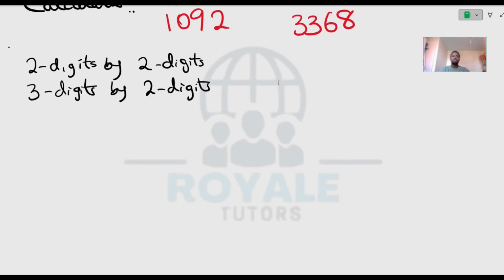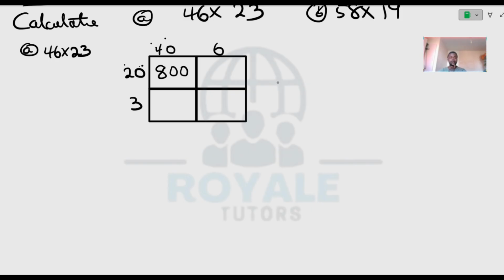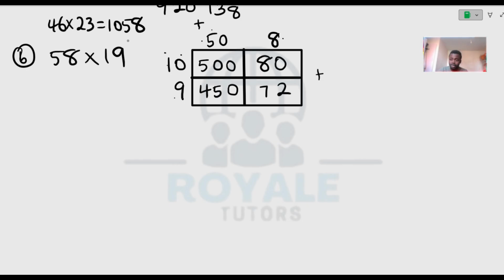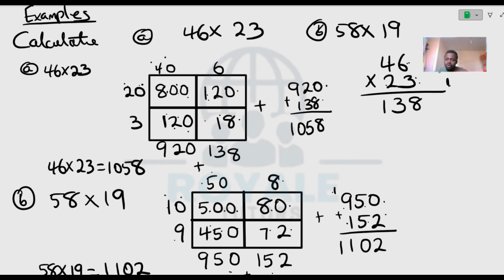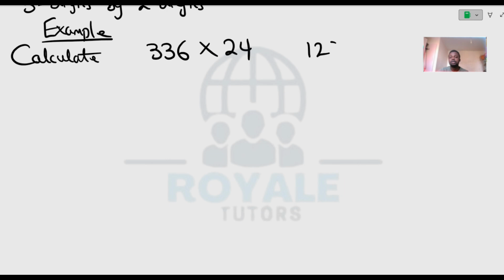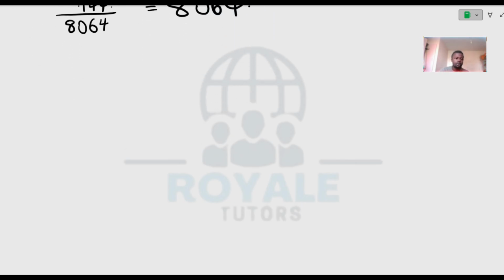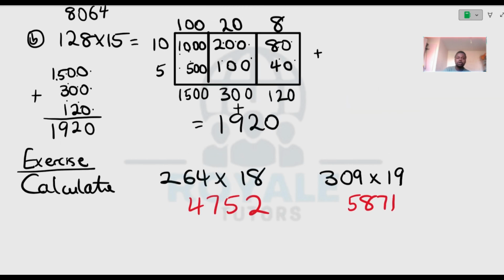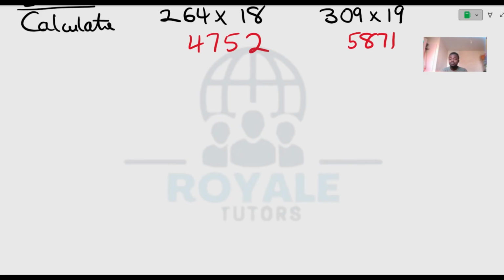Level Up Your Multiplication! KS2 Maths Challenge (Part 2)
Welcome back to Royale Tutors!
This is Part 2 of our KS2 Maths series on Multiplication of Numbers — perfect for learners who are ready to take their skills further.

In this lesson, we build on everything from Part 1 and introduce slightly more challenging multiplication problems, including:

✨ Larger numbers
✨ More complex column-method steps
✨ Multi-step reasoning questions
✨ Real-world multiplication examples

Each example is explained slowly and clearly, giving pupils the confidence to work independently and tackle trickier calculations.

And make sure to check out Part 1 if you missed it!